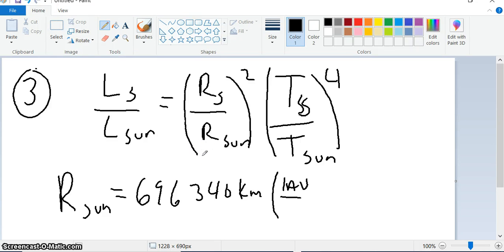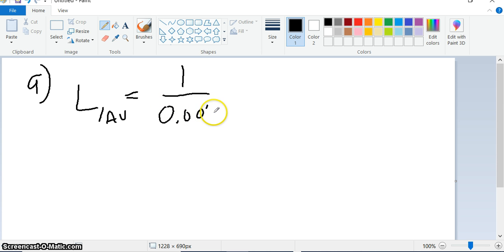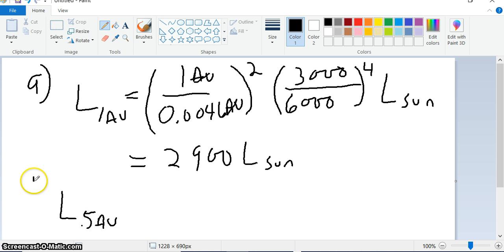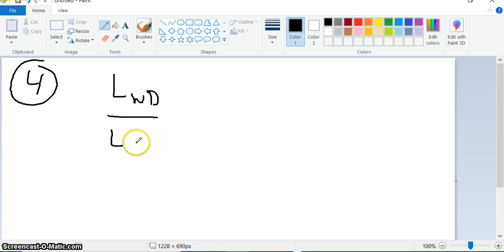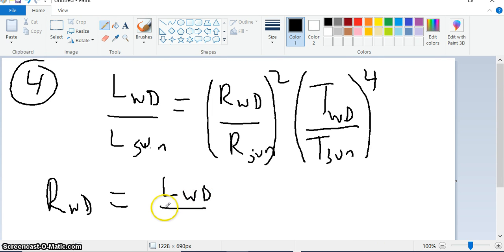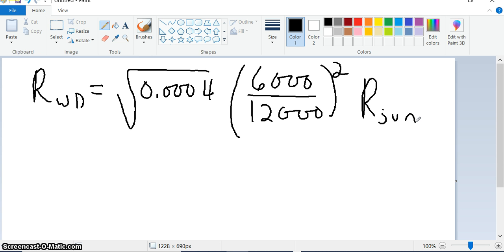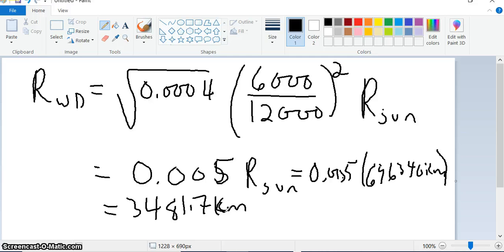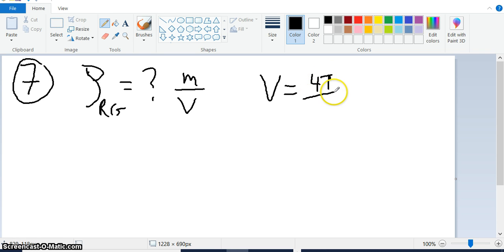Ch 20 prob 3a 4